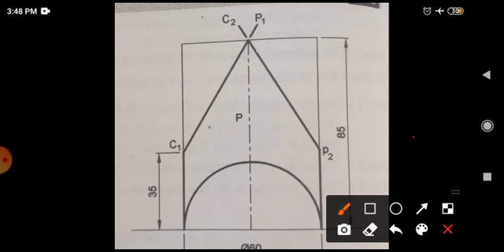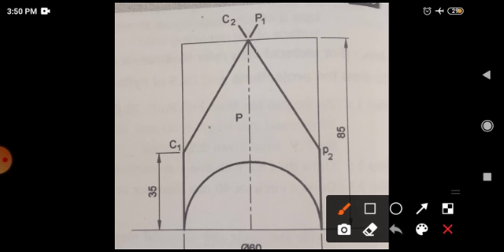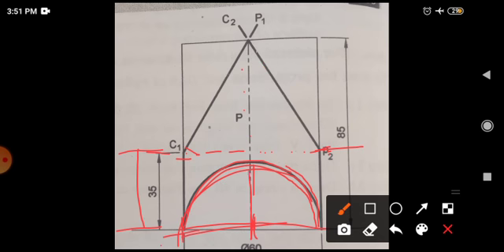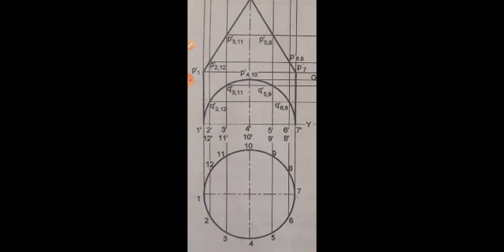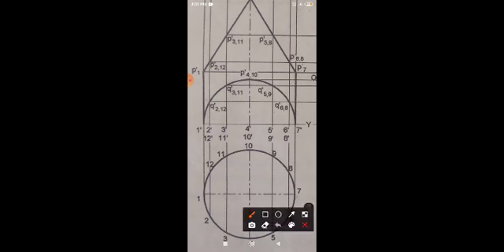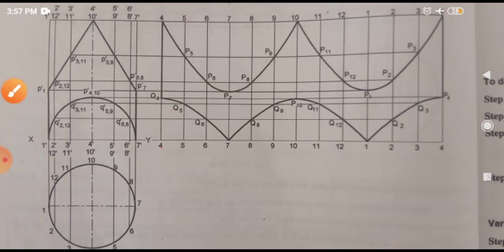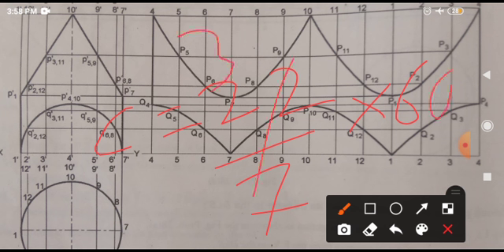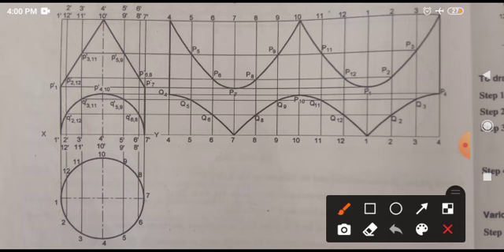SYME Sub MWD Unit 01lec 02